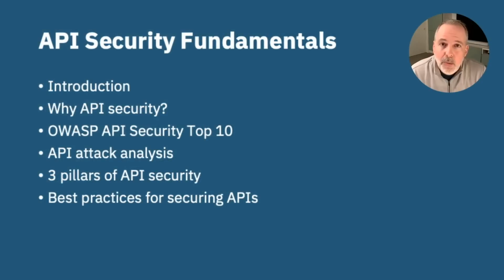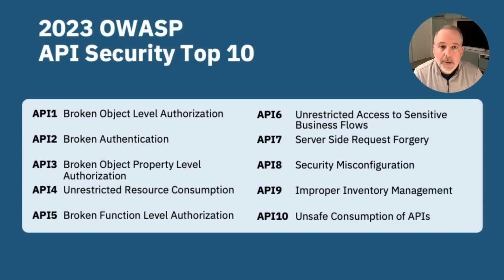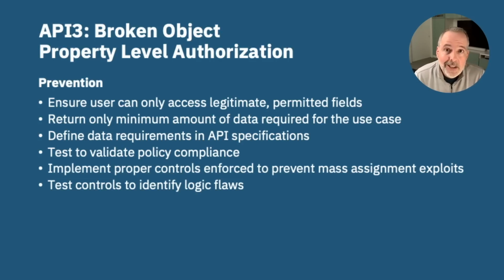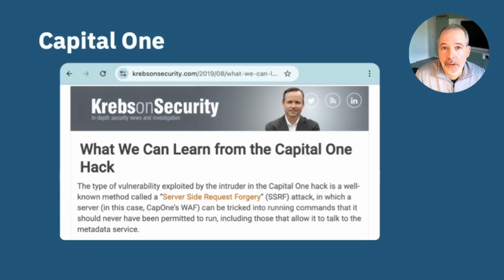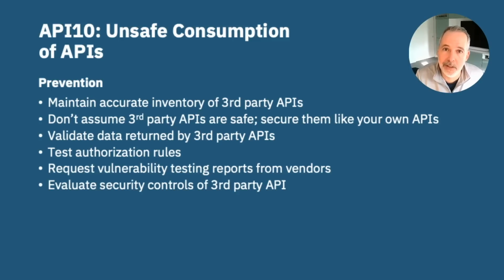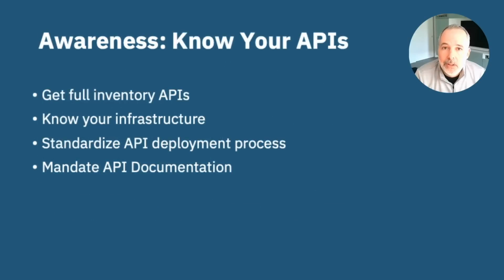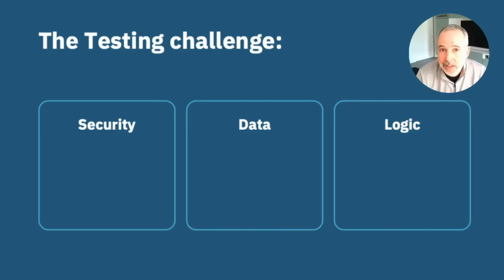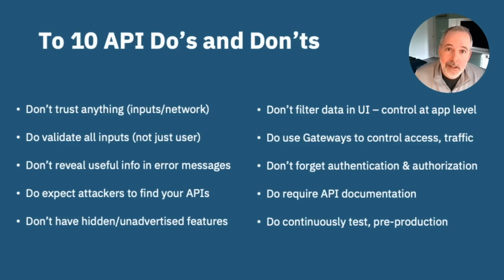API Security Fundamentals – Course for Beginners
This course covers the core threats to APIs and how to prevent breaches. Learn the OWASP API Security Top 10, examine real-world API attacks, and understand the 3 Pillars of API Security.

⭐️ Contents ⭐️
0:00:00 Introduction
0:04:16 Introduction to API Security
0:15:40 OWASP API Security Top 10
1:01:50 API Attack Analysis
1:13:33 The 3 Pillars of API Security
1:36:03 API Security Technology Landscape
1:42:04 Conclusion and Best Practices

👾 Drake Milly
👾 Ulises Moralez
👾 Goddard Tan
👾 David MG
👾 Matthew Springman
👾 Claudio
👾 Oscar R.
👾 jedi-or-sith
👾 Nattira Maneerat
👾 Justin Hual